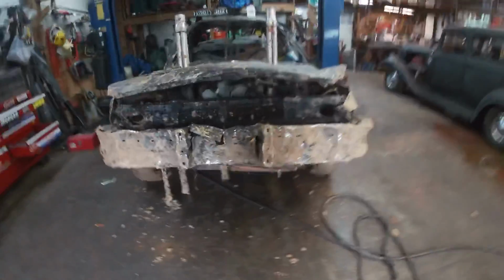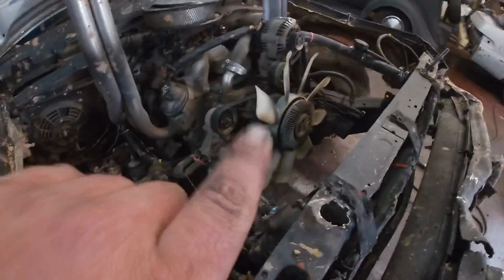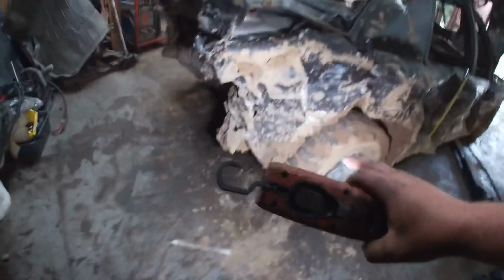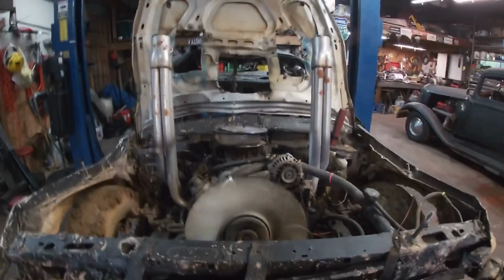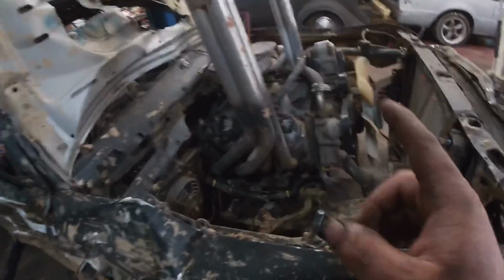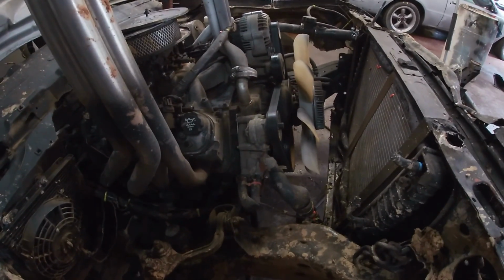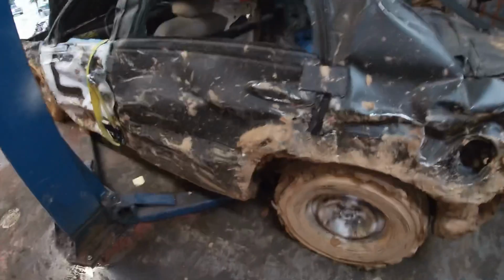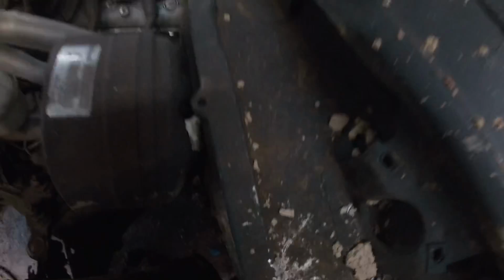Ls 4.8 grand marquis Aftermath